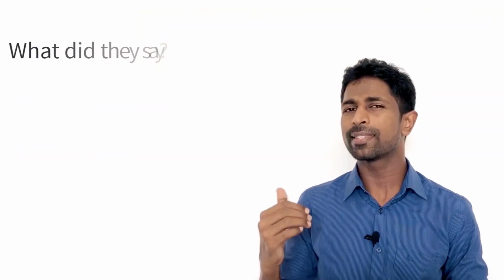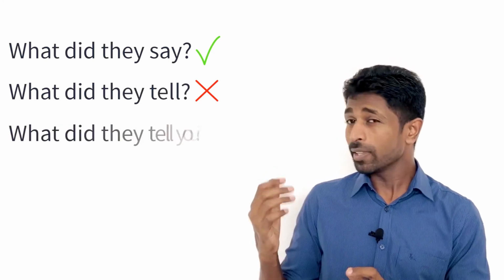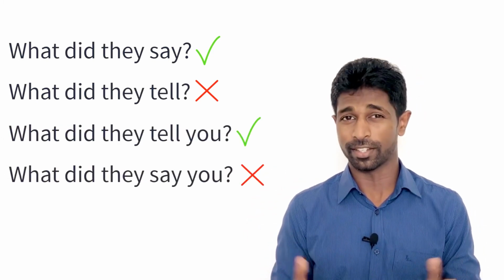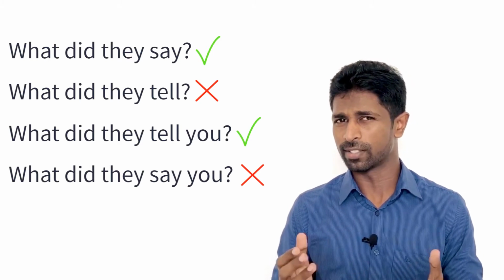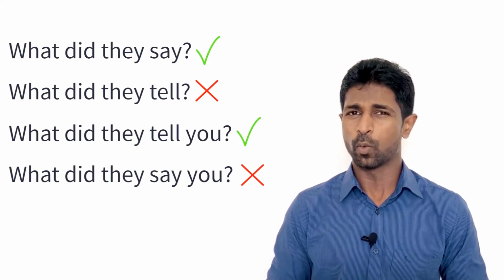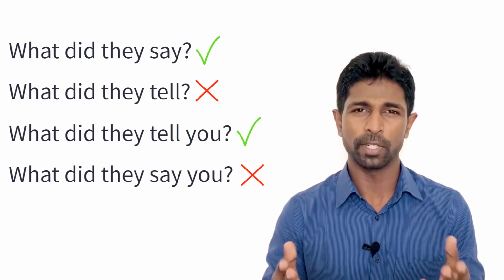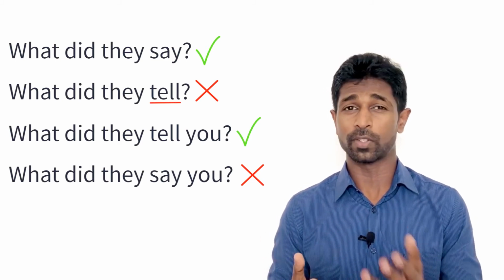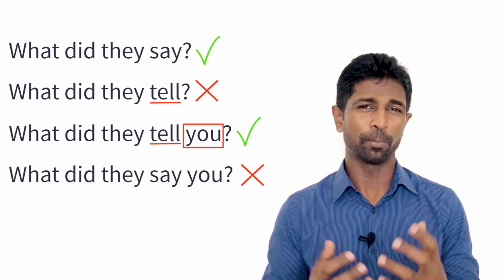'Tell' vs 'Say'